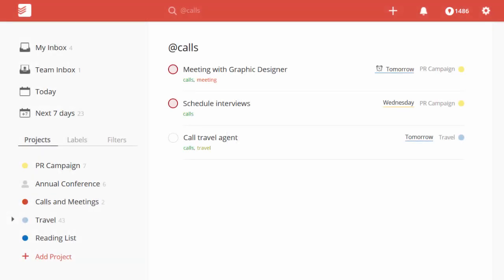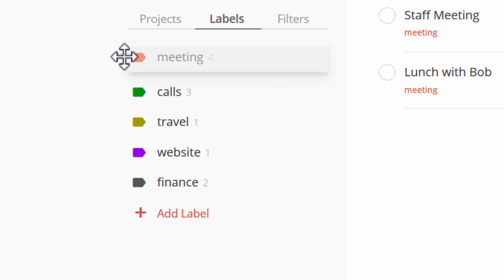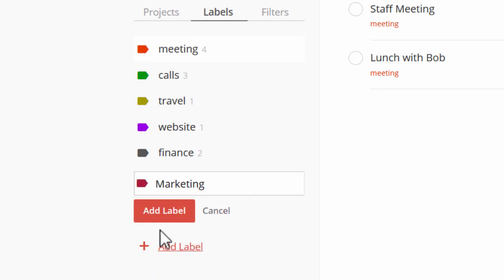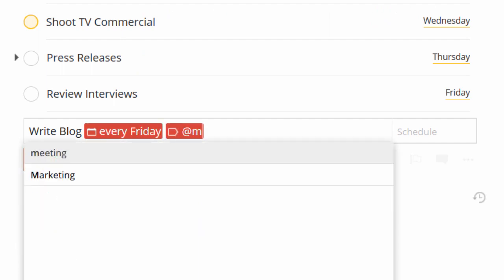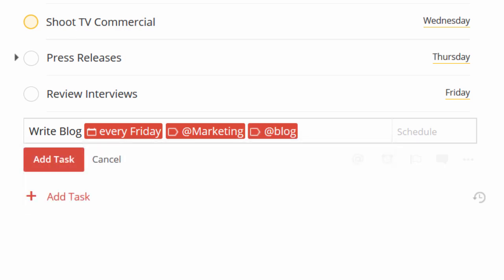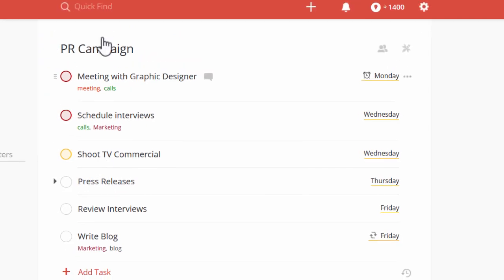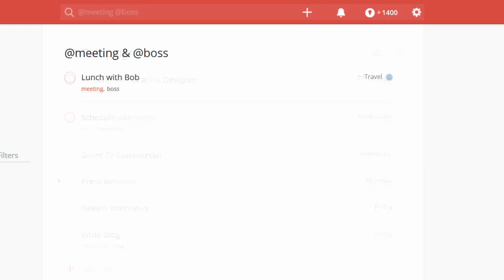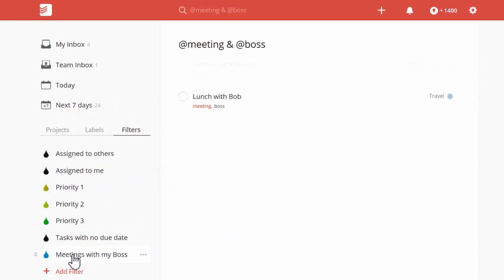Tutorial: Labels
Todoist is free to use.

Save time by batching similar tasks together using labels. You’ll be able to pull up a list of all tasks with any given label in a matter of seconds.

You can add any labels you like, but here are a few popular ones to get started with:
• @email – Use this label to create a list of all the email tasks across all your projects so you can answer them all at once.
• @waiting – Add this label to all the tasks you’re waiting on something to get started so you won’t forget to follow up.
• @15_min – Check this label when you have an extra 15 minutes to knock out a small task or two.

Type @ into the task followed by your label name. You’ll have the option to choose from a list of existing labels, or add a new one.